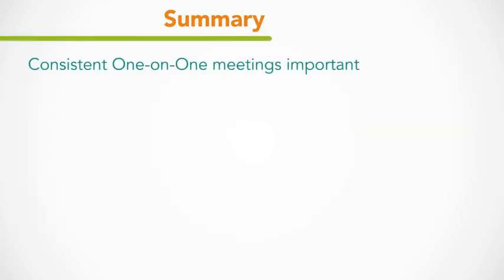Key Elements of a Coaching Agenda